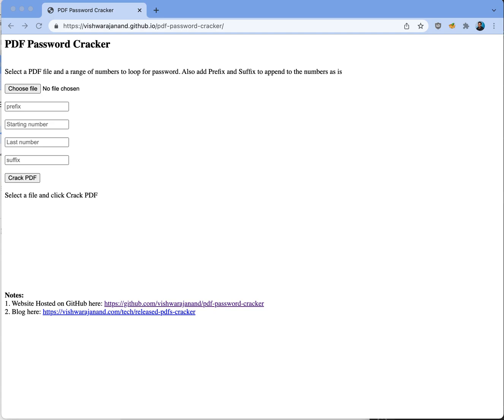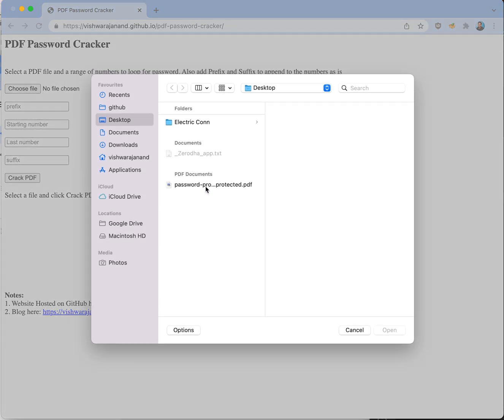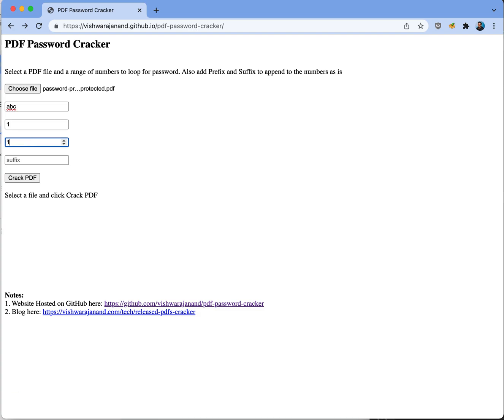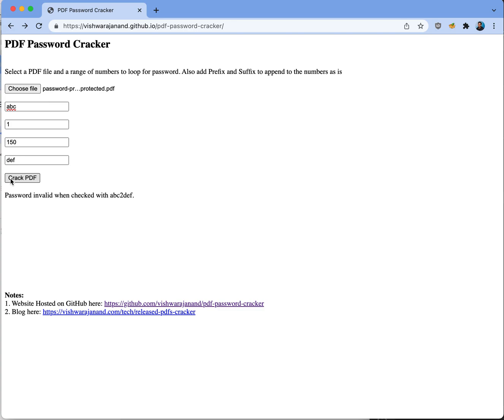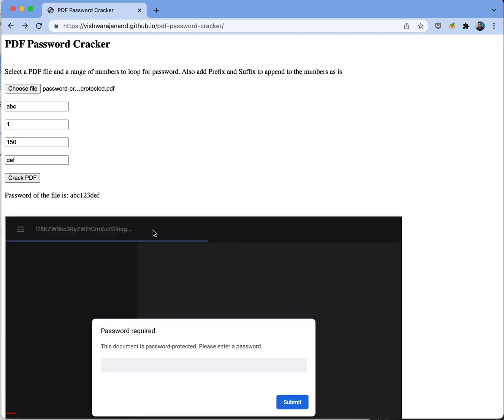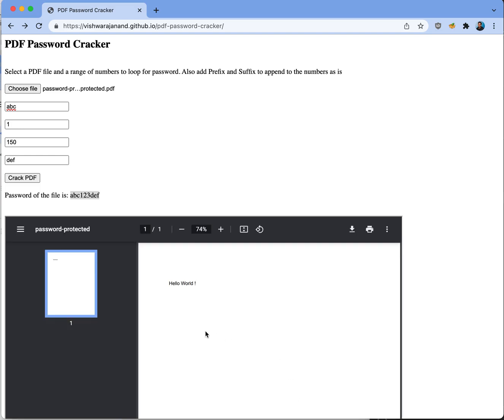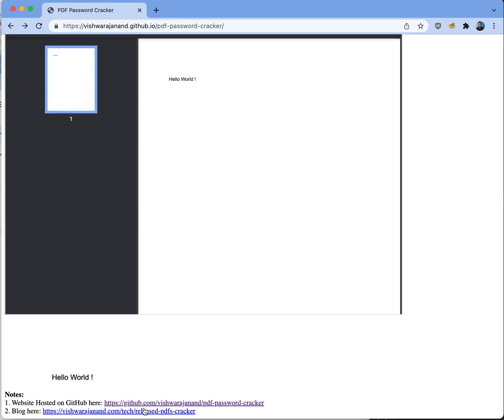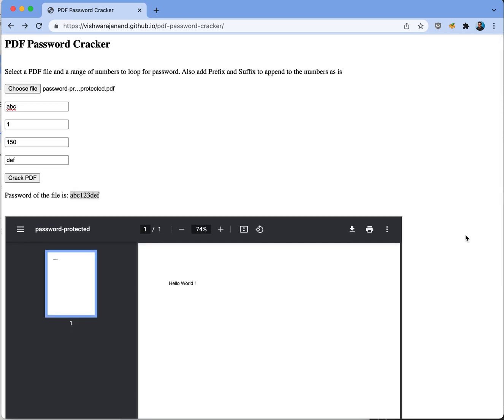Cracking a password protected PDF - PDF password cracker website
PDF Password Cracker is a website build using PDFJS Lib (by Mozilla) which loops over a user provided prefix, a range of numbers and a suffix to show the password which can open a password protected PDF:

1. Add a password protected PDF
2. Add a prefix of the password
3. Add a starting number, ending number to denote the loop range
4. Add a suffix of the password
5. PDF Password Cracker Website loops over all the possible passwords of the format: [prefix][number in the range][suffix]
6. Displays the cracked password and a pane to immediately open the file